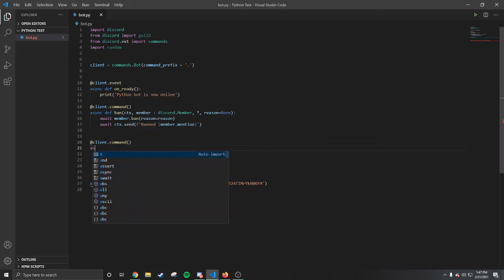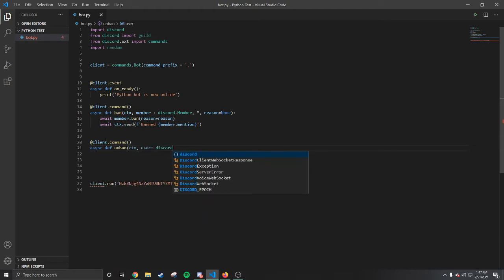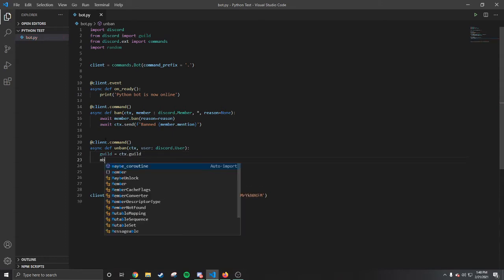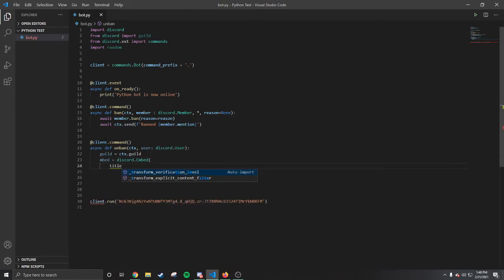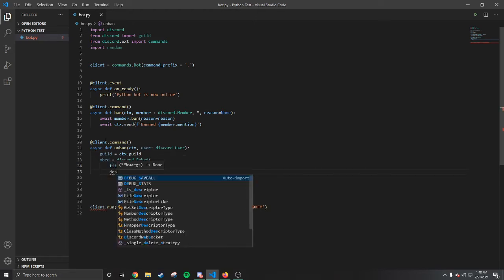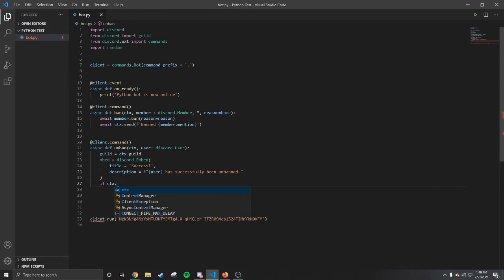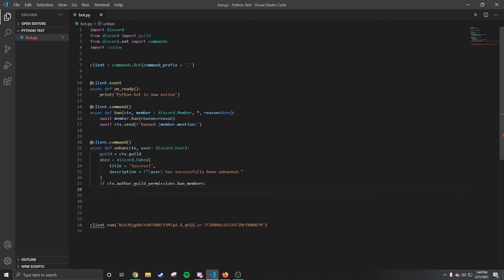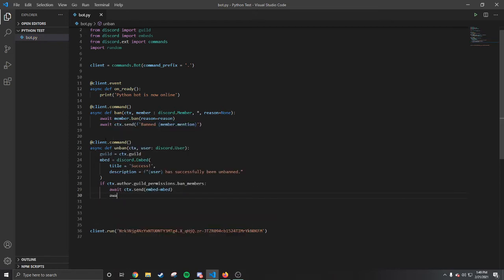Python : Making a Discord Bot with Python 2021 (Part 7: Unban)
In this video, we go over how to create simple command to unban a user from a server.

A bot that will protect your server from suspicious activity.

If you need any python bot made dm me Money#9999​​